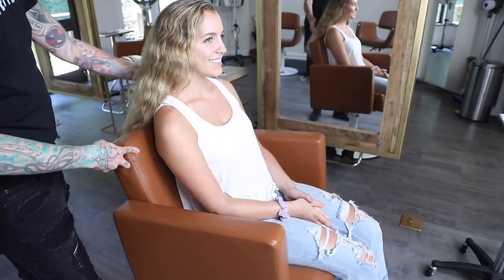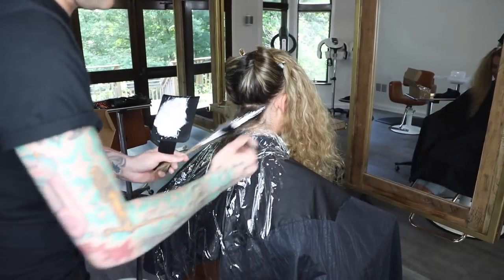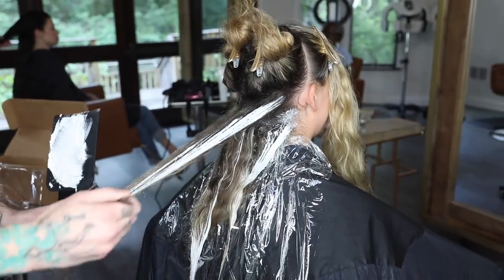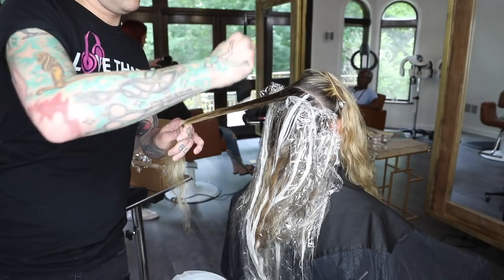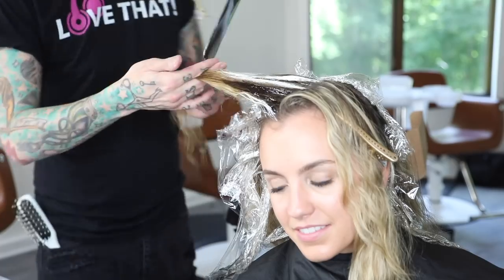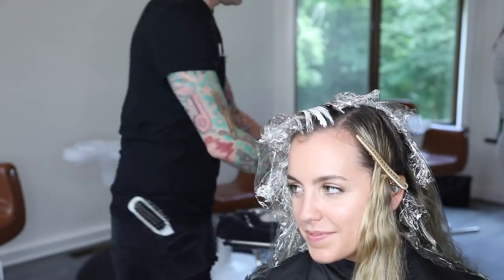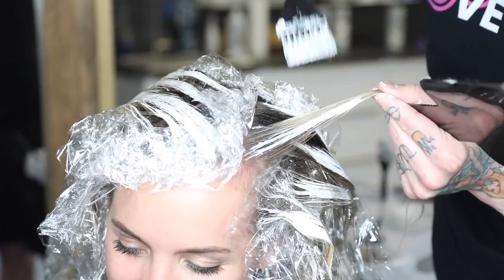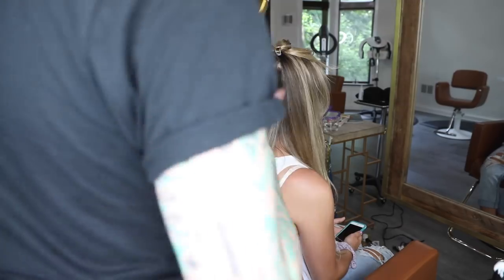Foil Highlight Client To Balayage Highlight Client Conversion